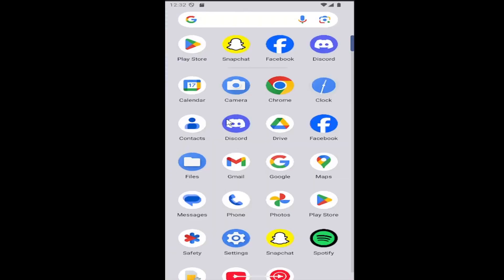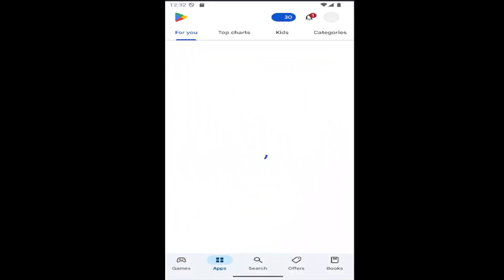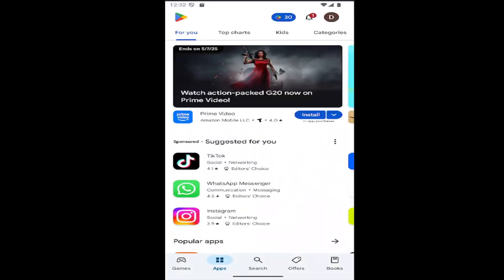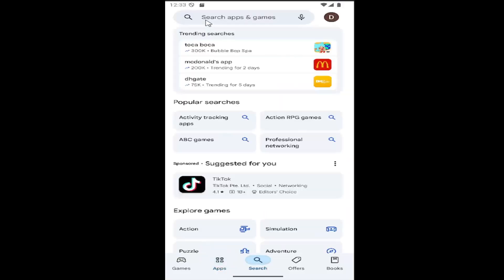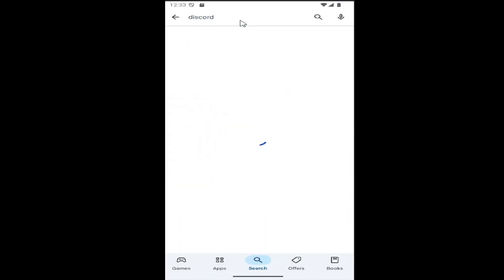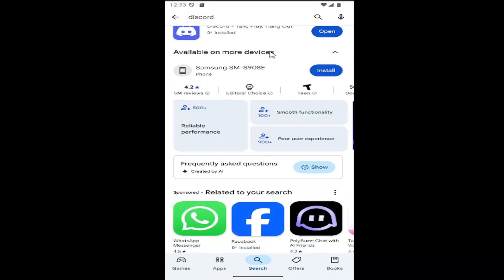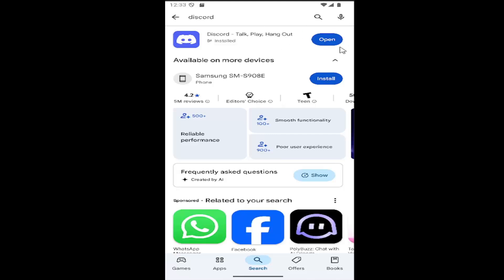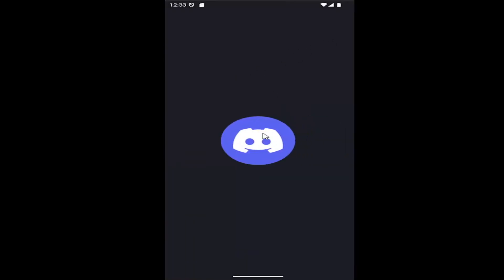How to Download and Install Discord App on Android Phone [Guide]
This guide explains how to download and install the Discord app on an Android phone, allowing users to easily connect with friends and communities. It walks you through the steps to find and install the app from the Google Play Store, ensuring a smooth setup process. Whether you're new to Discord or reinstalling the app, this tutorial helps you get started with voice chats, messaging, and community features. Learn how to quickly download and install Discord on your Android phone to begin connecting and communicating right away.

Issues addressed in this tutorial:
download and install discord
discord install android
discord install app
download discord android
download discord app
install discord app